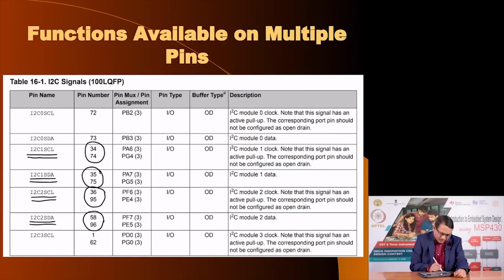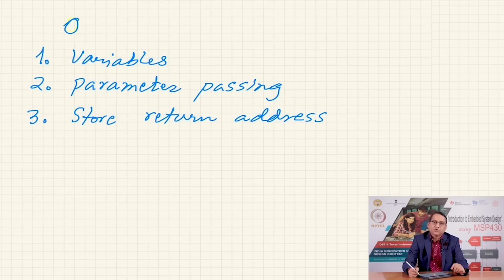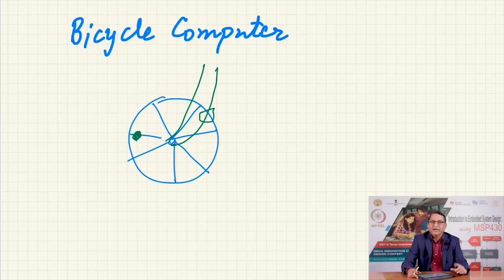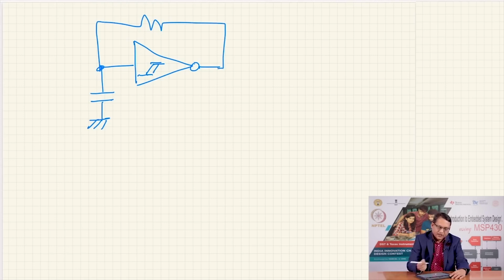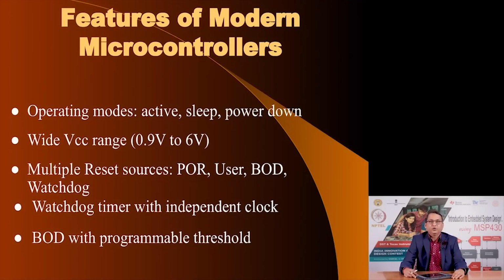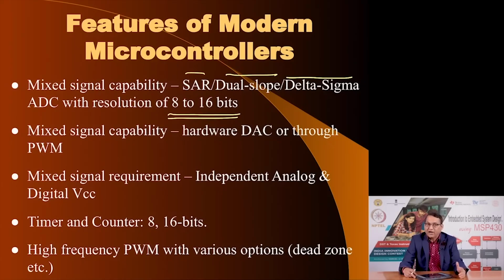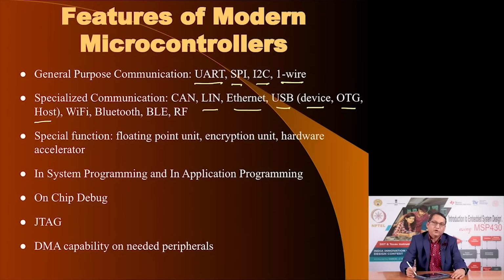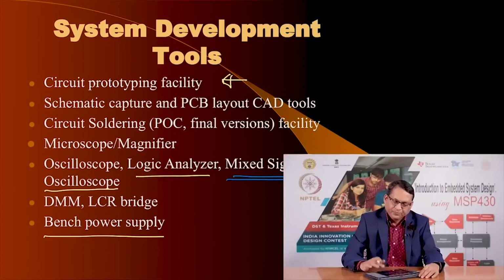Salient Features of Modern Microcontrollers Continued#ch19